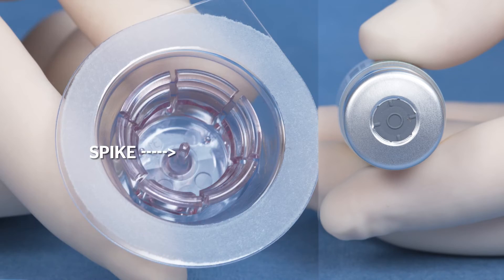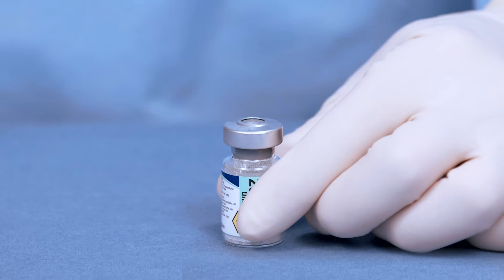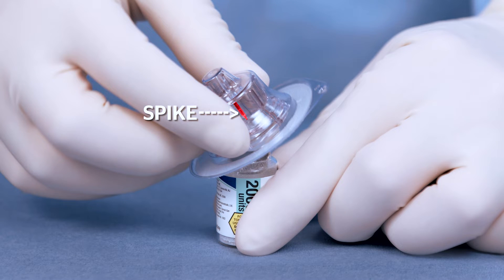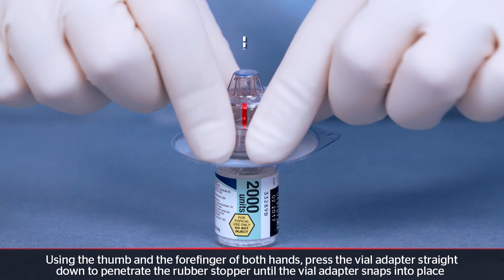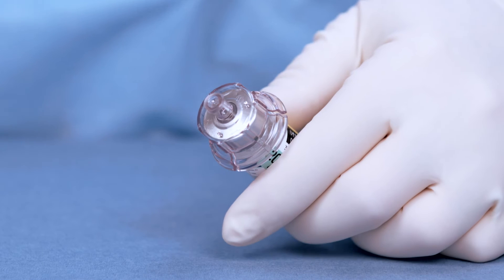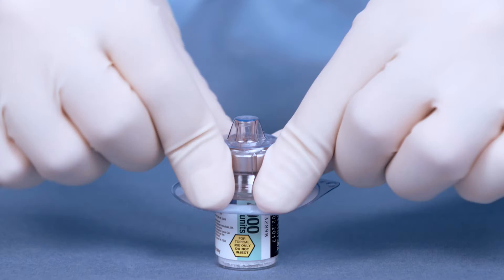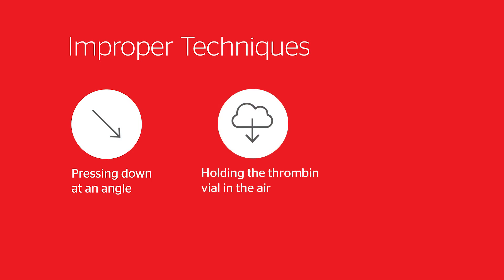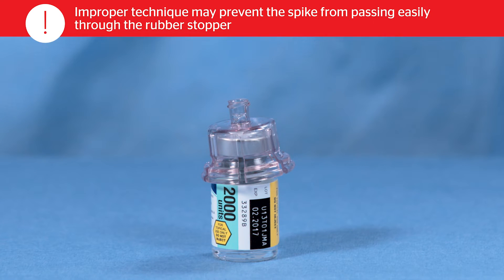How to Spike Thrombin with SURGIFLO Hemostatic Matrix Kit | J&J MedTech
Learn how to spike thrombin using SURGIFLO Hemostatic Matrix Kit in this step-by-step demonstration.

0:00 How to Spike Thrombin with SURGIFLO
0:10 Steps to Spike Thrombin
1:13 Improper Techniques to Spike Thrombin

This J&J MedTech video demonstrates step-by-step instructions for how to spike thrombin with SURGIFLO Hemostatic Matrix Kit.

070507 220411